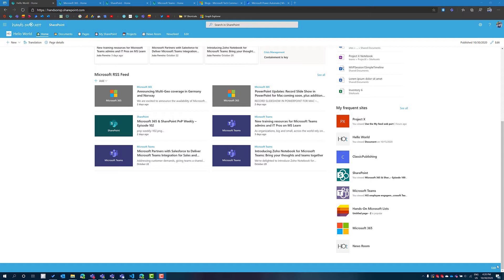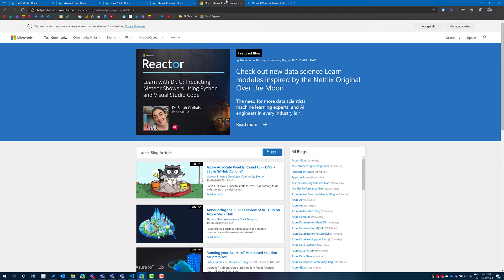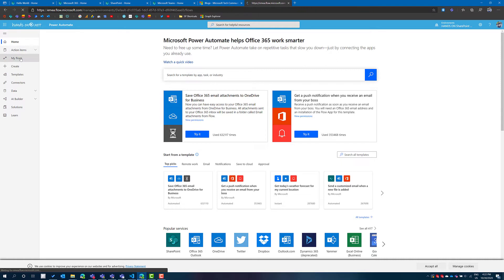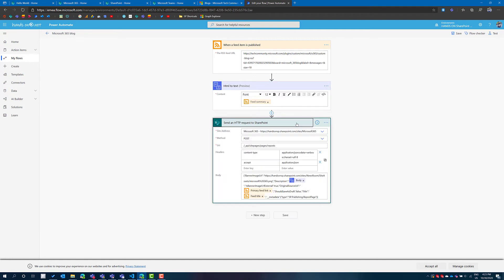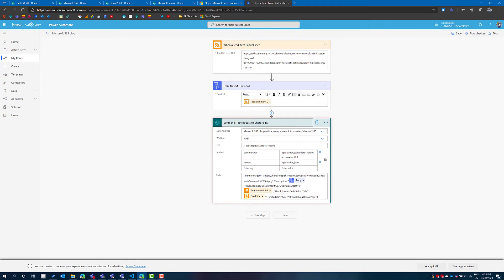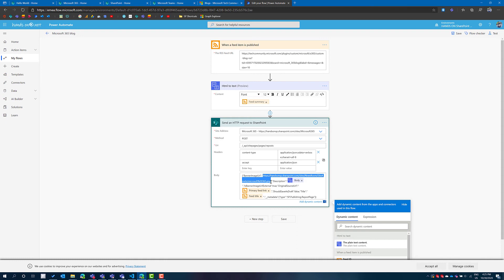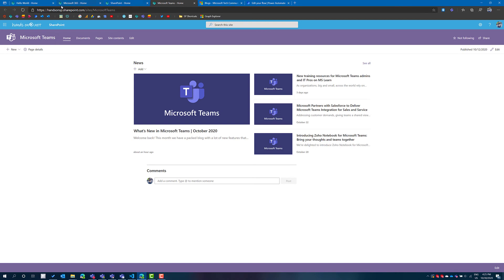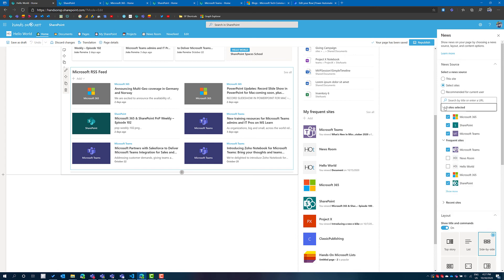How to create an RSS reader using SharePoint news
Create a modern and good looking RSS reader for SharePoint using Power Automate and the default news web part.